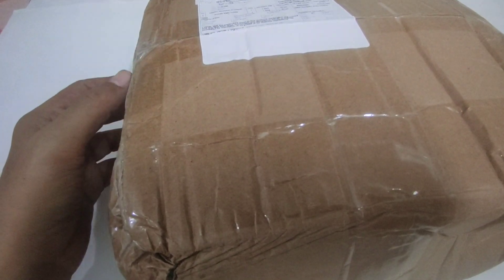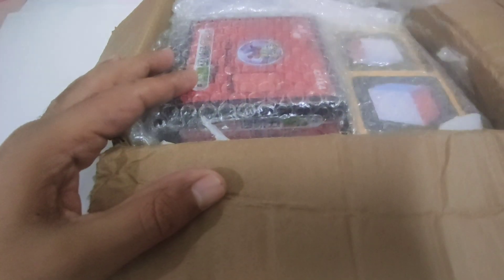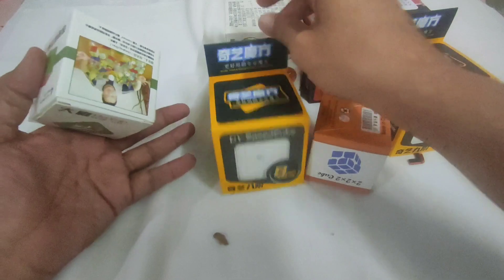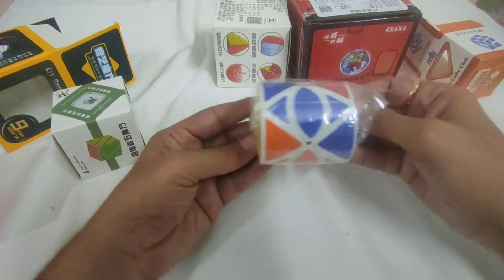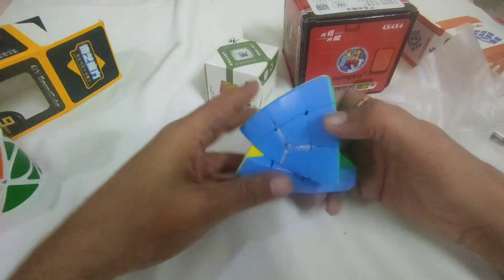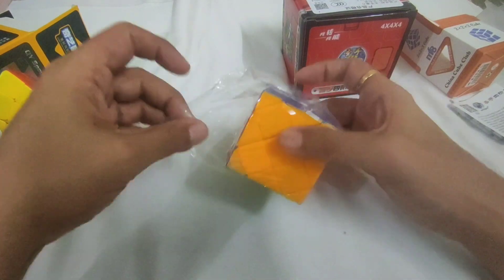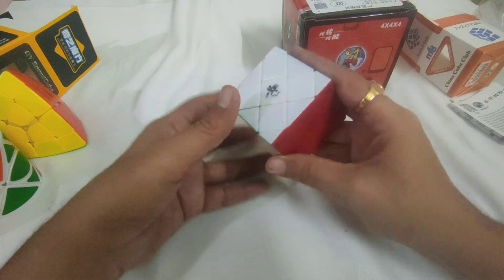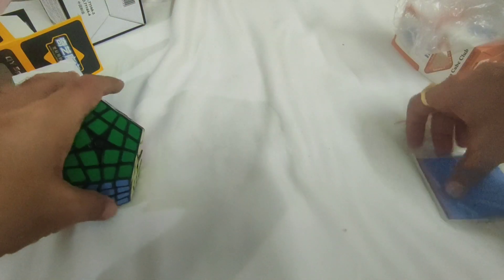Unboxing New Puzzles | MF8 Cylindrical Dino | Dayan Master Skewb | Shengshou fourth Magic tower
Watch Unboxing new puzzles video @Manqube